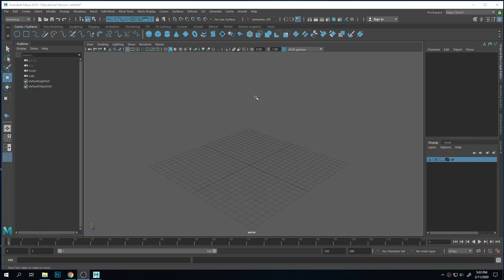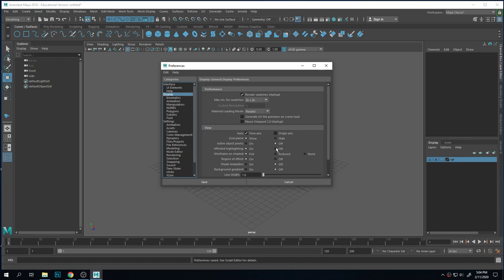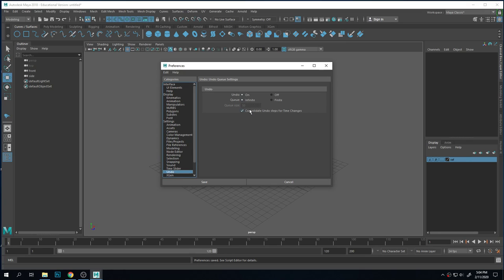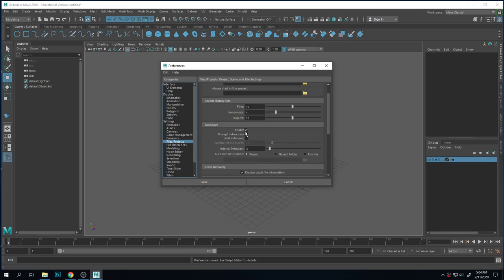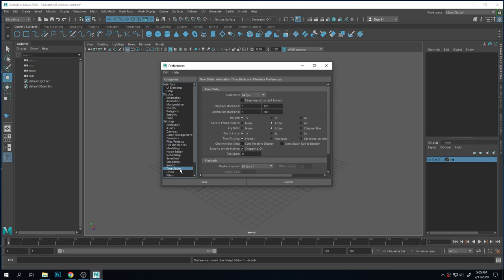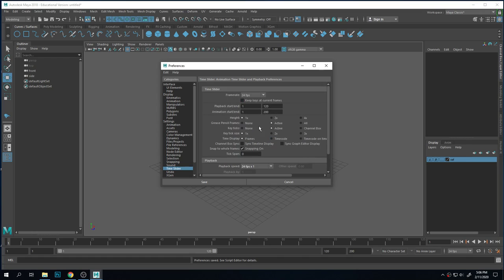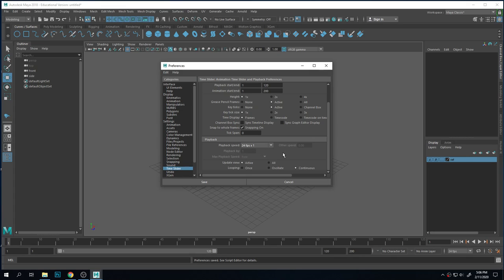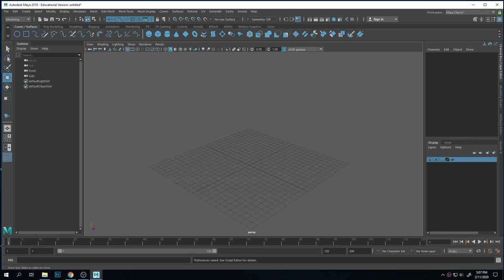Helpful Maya Preferences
Infinite Undo, Auto Save, and FPS